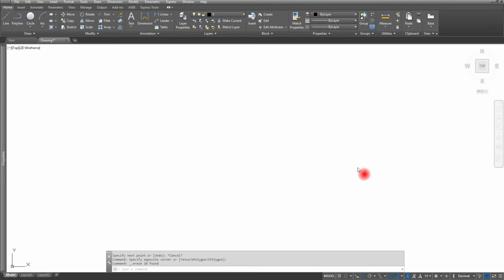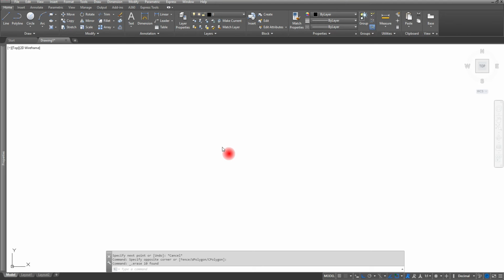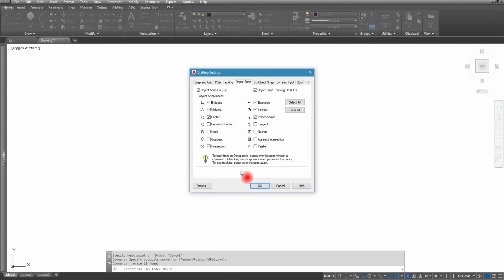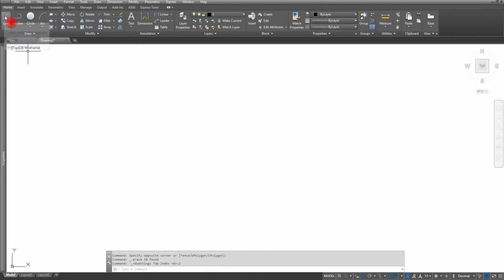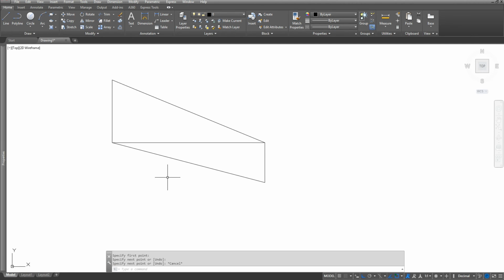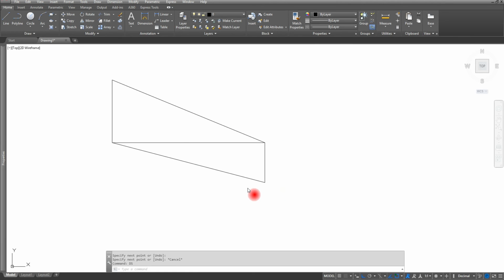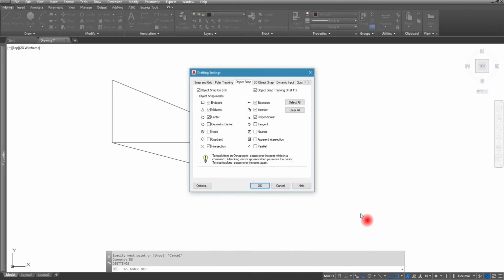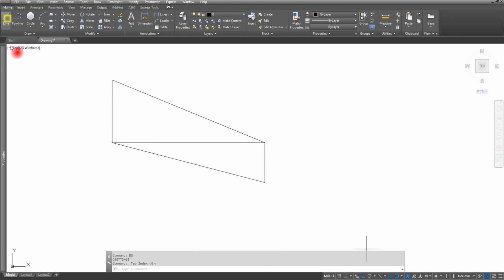AutoCAD Command - Running OSNAPS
This is a lecture of Running OSNAPS using AutoCAD 2018